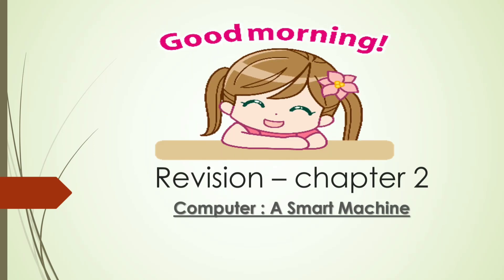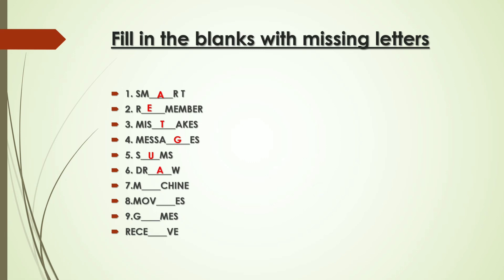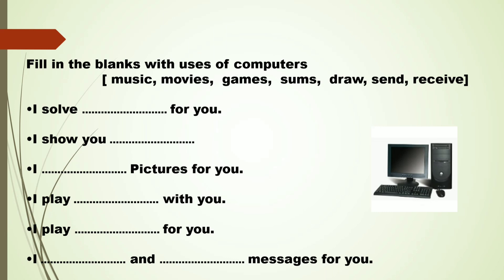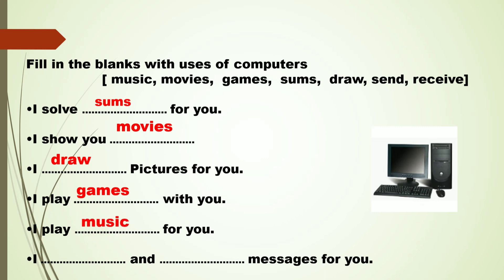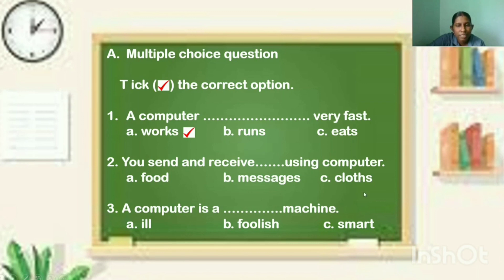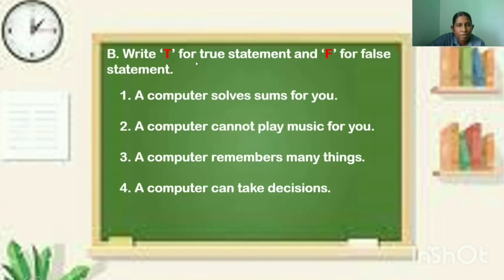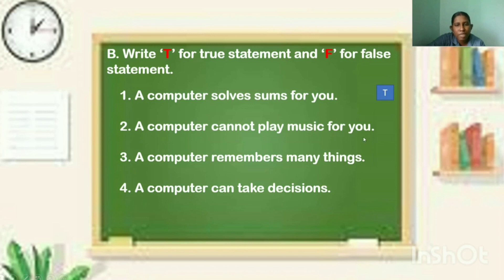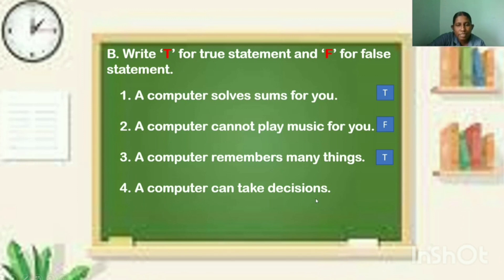class 1 revision chapter 2